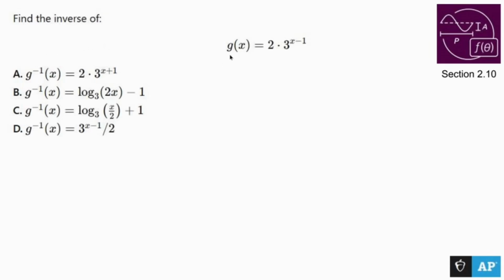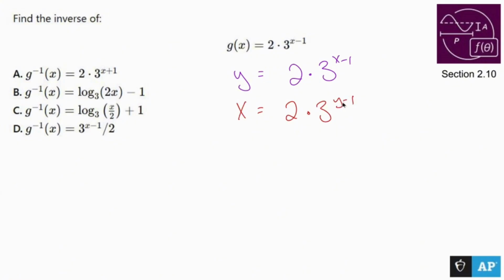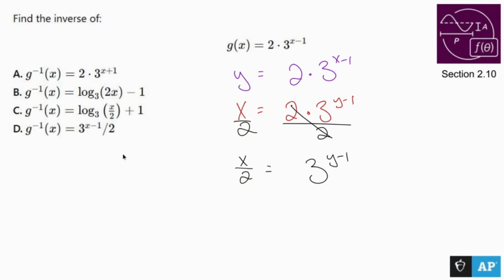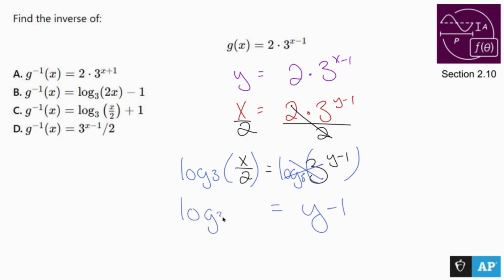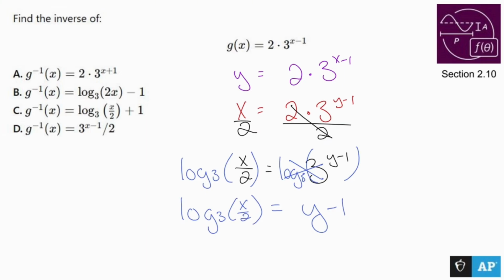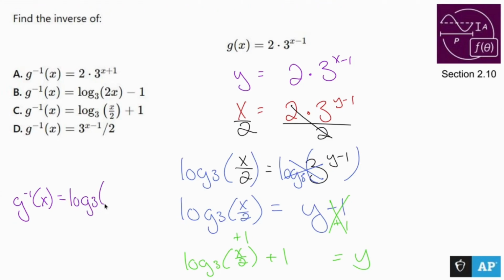AP Precalculus Section 2.10 Example: Find the Inverse of an Exponential Function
To find the inverse of an exponential function, first replace the function notation with a variable, usually writing y equals the exponential expression. Then, switch the variables x and y, because the inverse function reverses their roles. Next, solve the new equation for y. Since the original equation involves an exponent, you will need to use logarithms to isolate y. Take the logarithm of both sides, using the same base as the exponential function if possible. Simplify the equation until y is by itself. Finally, replace y with f inverse of x, which represents the inverse function.

1.1 Change in Tandem
1.2 Rates of Change
1.3 Rates of Change in Linear and Quadratic Functions
1.4 Polynomial Functions and Rates of Change
1.5 Polynomial Functions and Complex Zeros
1.6 Polynomial Functions and End Behavior
1.7 Rational Functions and End Behavior
1.8 Rational Functions and Zeros
1.9 Rational Functions and Vertical Asymptotes
1.10 Rational Functions and Holes
1.11 Equivalent Representations of Polynomial and Rational Expressions
1.12 Transformations of Functions
1.13 Function Model Selection and Assumption Articulation
1.14 Function Model Construction and Application
2.1 Change in Arithmetic and Geometric Sequences
2.2 Change in Linear and Exponential Functions
2.3 Exponential Functions
2.4 Exponential Function Manipulation
2.5 Exponential Function Context and Data Modeling
2.6 Competing Function Model Validation
2.7 Composition of Functions
2.8 Inverse Functions
2.9 Logarithmic Expressions
2.10 Inverses of Exponential Functions
2.11 Logarithmic Functions
2.12 Logarithmic Function Manipulation
2.13 Exponential and Logarithmic Equations and Inequalities
2.14 Logarithmic Function Context and Data Modeling
2.15 Semi-log Plots
3.1 Periodic Phenomena
3.2 Sine, Cosine, and Tangent
3.3 Sine and Cosine Function Values
3.4 Sine and Cosine Function Graphs
3.5 Sinusoidal Functions
3.6 Sinusoidal Function Transformations
3.7 Sinusoidal Function Context and Data Modeling
3.8 The Tangent Function
3.9 Inverse Trigonometric Functions
3.10 Trigonometric Equations and Inequalities
3.11 The Secant, Cosecant, and Cotangent Functions
3.12 Equivalent Representations of Trigonometric Functions
3.13 Trigonometry and Polar Coordinates
3.14 Polar Function Graphs
3.15 Rates of Change in Polar Functions

/ nickperich

Nick Perich
Norristown, Pa